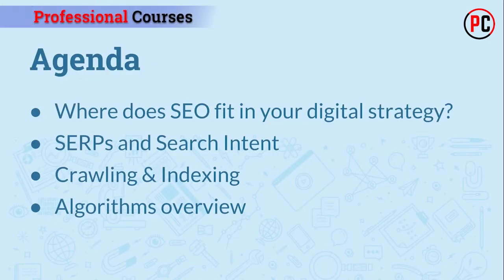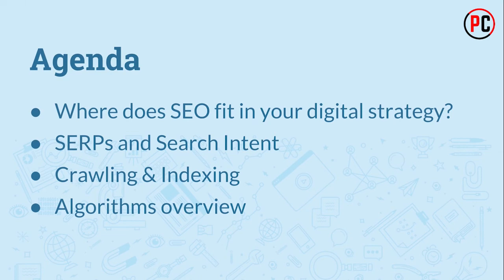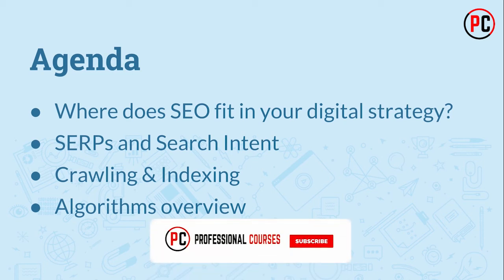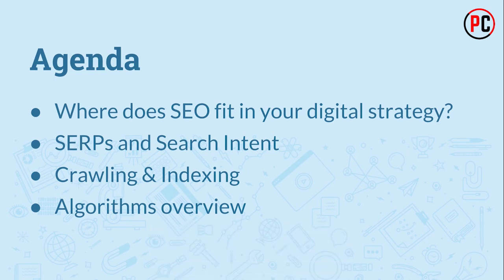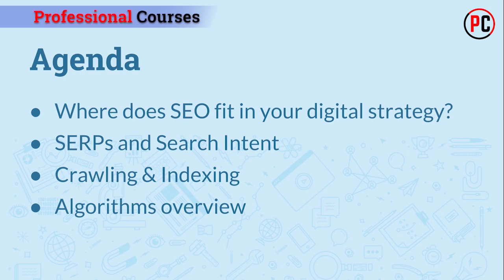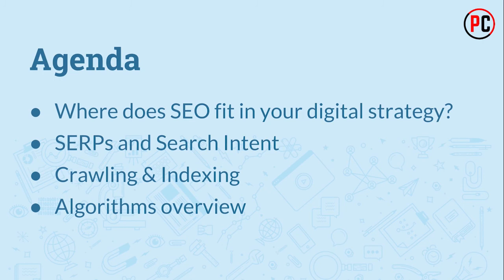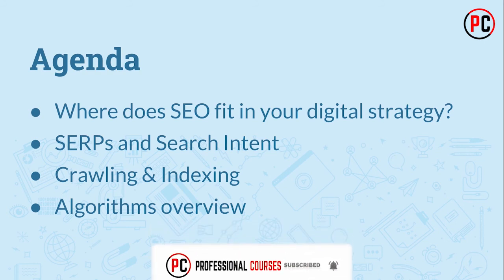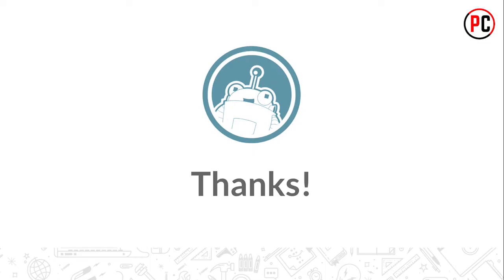SEO Fundamentals Course - Lecture 01 l#scotipdforbloggersandwebsites